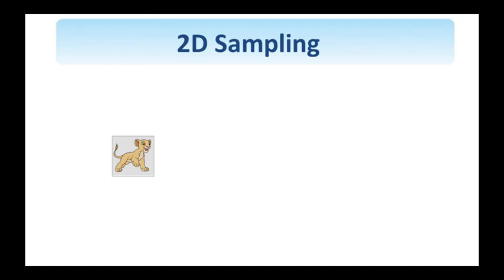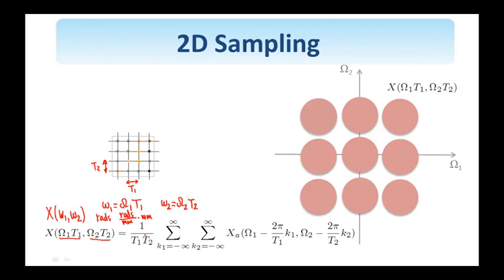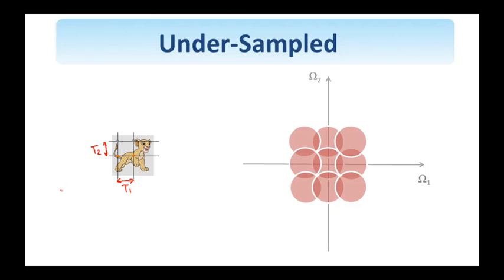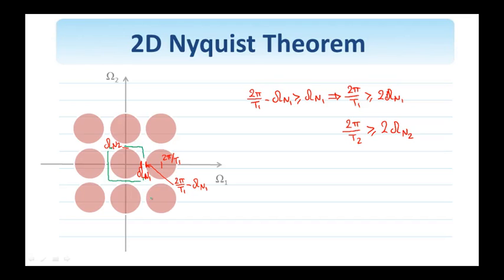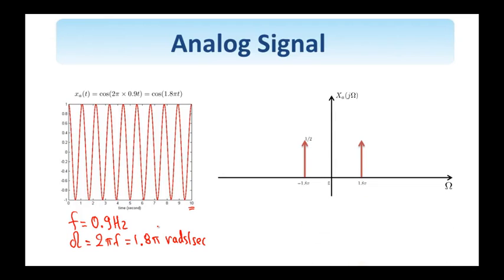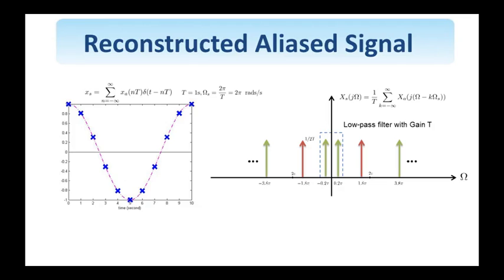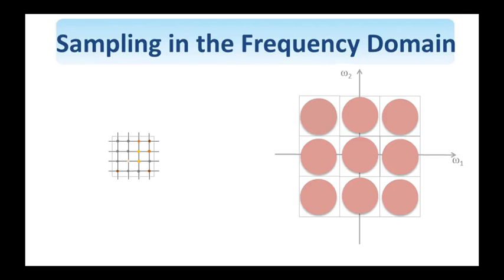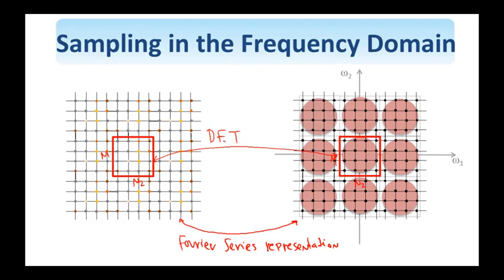02 - Sampling (22-23)